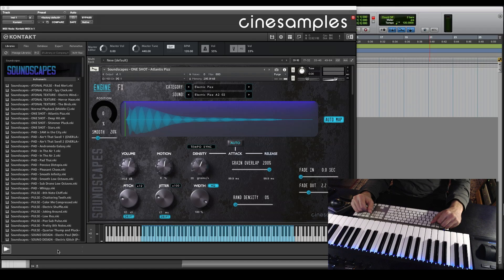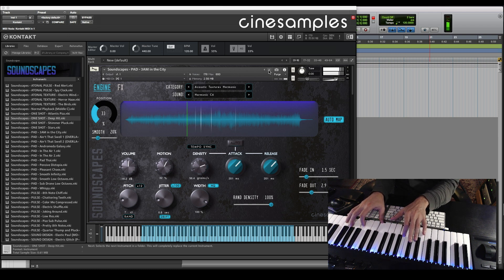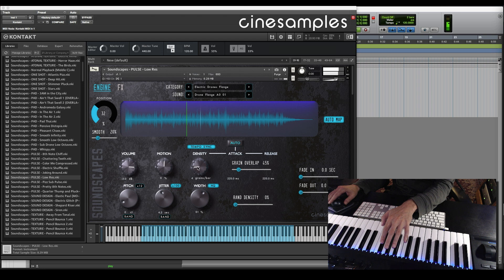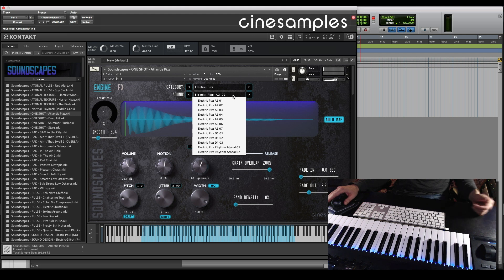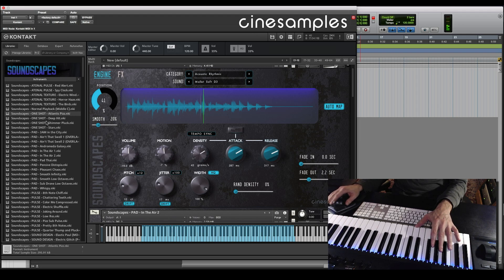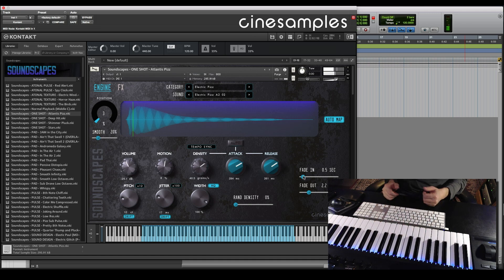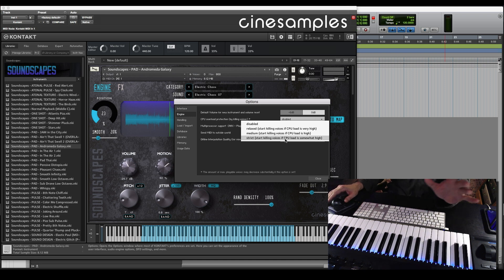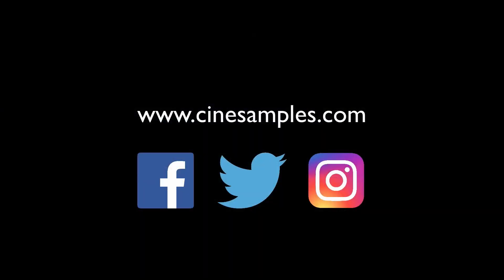Cinesamples Soundscapes Granular Synth Walkthrough - Part 1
Cinesamples Soundscapes Walkthrough. Join Tim Starns as he dives into the details showing you all the magic of Soundscapes. This incredible feature-rich synth will give endless creative outlet to your musical ideas.